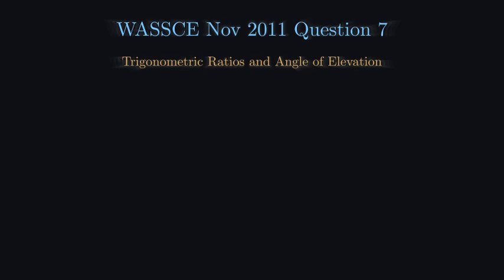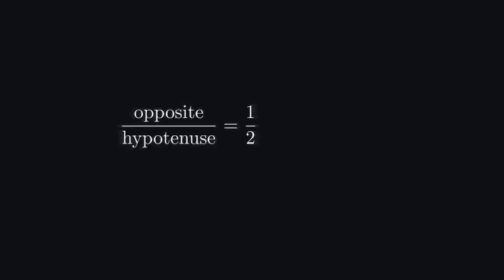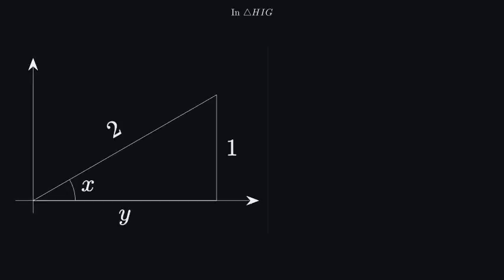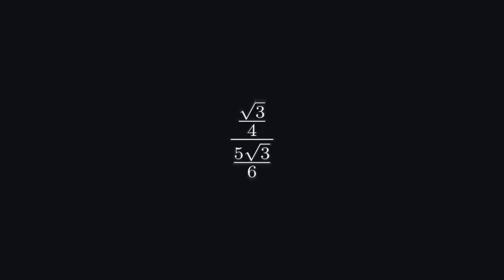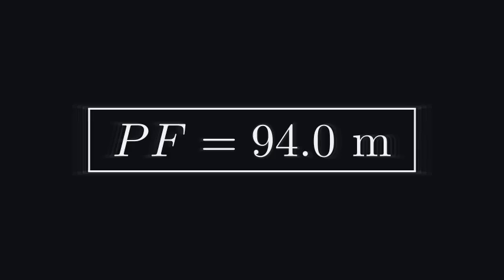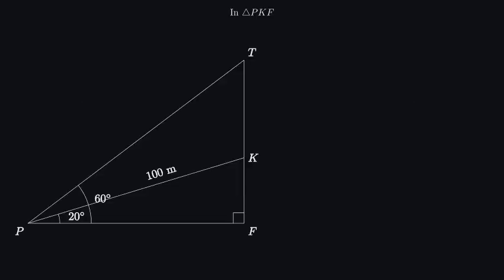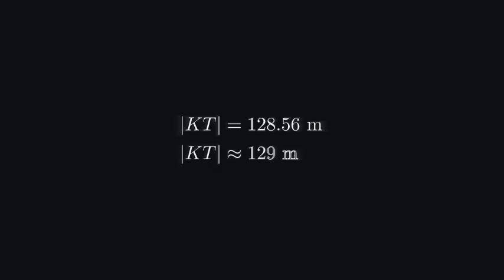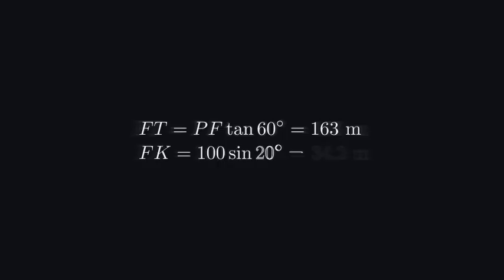Trig Ratios and Angles of Elevation | WASSCE 2011 Maths. Trigonometry and Elevation Step by Step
In this video, we solve **WASSCE November 2011 Question 7** step by step.

This question has two parts.

and we evaluate:

\frac{\sin x\cos x}{\cos x+\tan x}.

We use a right-angled triangle where:

\text{opposite}=1,\qquad \text{hypotenuse}=2.

Using Pythagoras’ theorem:

y=\sqrt3.

and

\tan x=\frac{\sqrt3}{3}.

\boxed{\frac{3}{10}}.

In part (b), point (K) is on the side of a tower and (T) is the top of the tower. From point (P), the angles of elevation to (K) and (T) are:

and

60^\circ.

We are also given:

PK=100\text{ m}.

KT=129\text{ m}.

This lesson is useful for students preparing for **WASSCE, SSSCE, SHS Core Mathematics, trigonometry, angles of elevation, tower height problems, sine, cosine, tangent, and past questions**.

If this helped you, like the video and comment **“ELEVATION”** below.

Timestamps:

00:00 - Introduction and full question
00:55 - Part (a): Understanding (\sin x=\frac12)
01:50 - Drawing the right-angled triangle
02:40 - Finding (\cos x) and (\tan x)
03:50 - Substituting into the expression
05:00 - Part (a) final answer
05:30 - Part (b): Understanding the tower diagram
06:30 - Finding (PF) using cosine
07:40 - Finding the tower height (FT)
08:50 - Finding (FK)
09:40 - Finding (KT)
10:30 - Final answers

So:

\cos x=\frac{\sqrt3}{2},\qquad \tan x=\frac{\sqrt3}{3}.

\frac{3}{10}.

KT=FT-FK=129\text{ m}.

Comment **“ELEVATION”** if you want more trigonometry and angle of elevation questions.